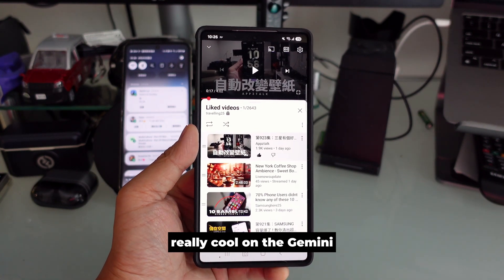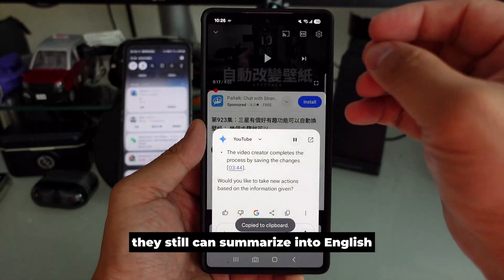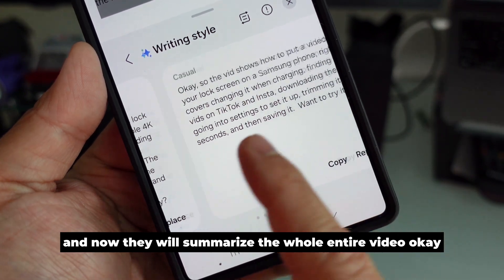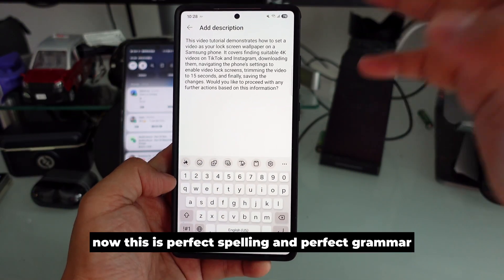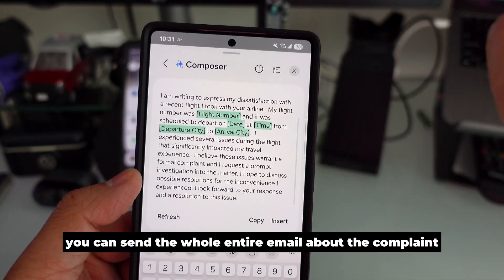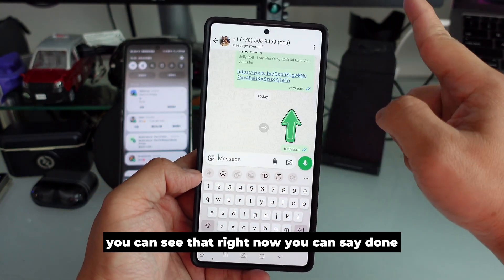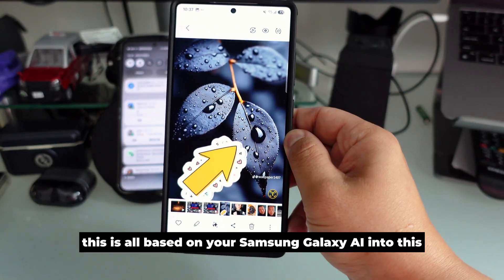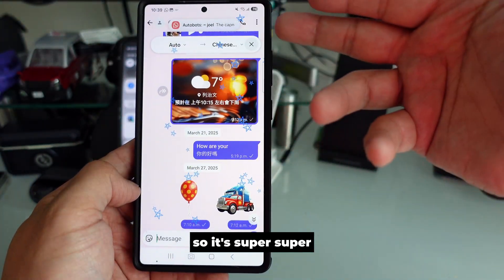80% Samsung phone users unaware with THESE 5 AI features: USE THEM TODAY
This video demonstrates the AI features of the Gemini and Samsung keyboards, including summarizing YouTube videos and text, checking spelling and grammar, composing emails and documents, generating stickers, and translating text.